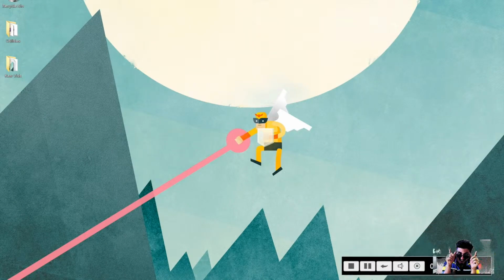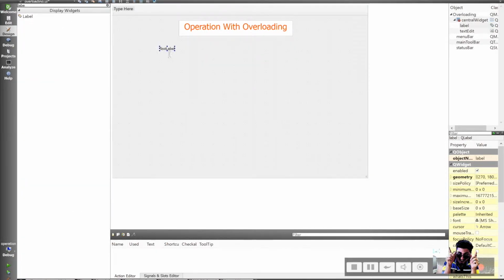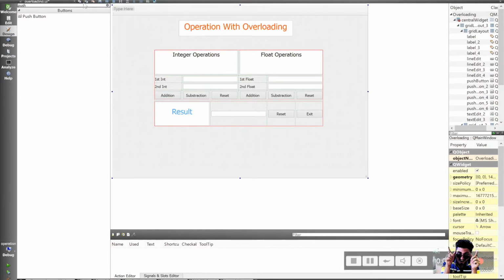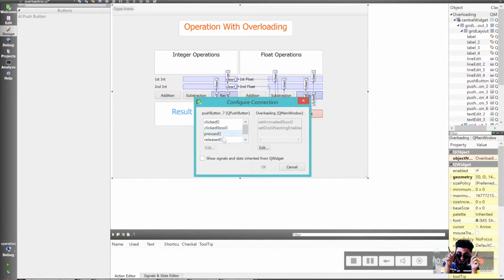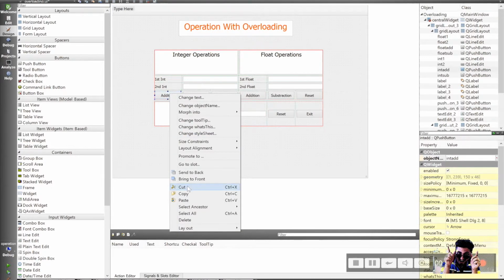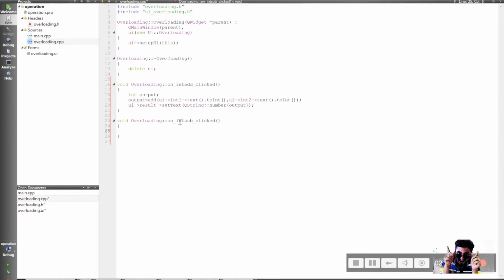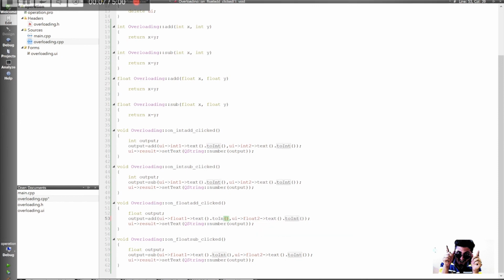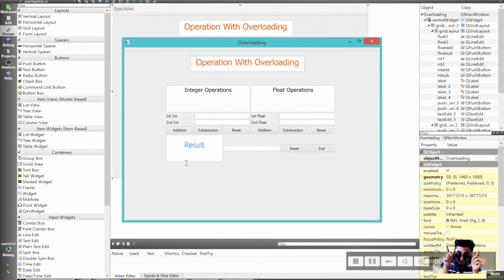Addition Substraction Using Overloading In QT Creator PU_SE2012_OOMP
Pune University
SE2012 - OOMP